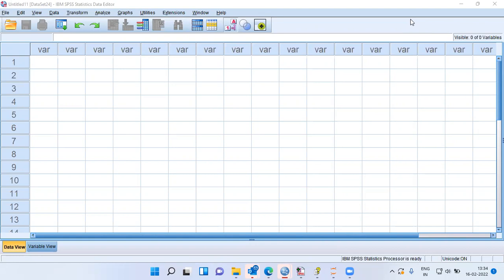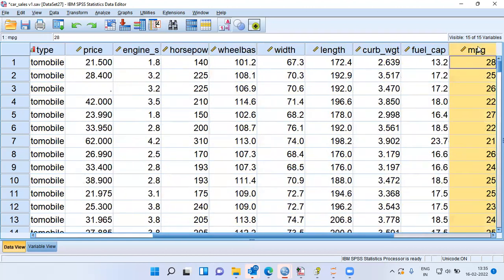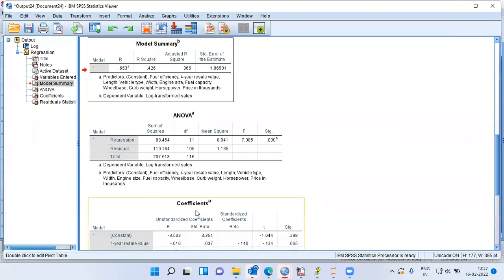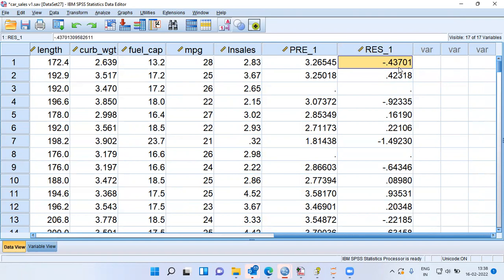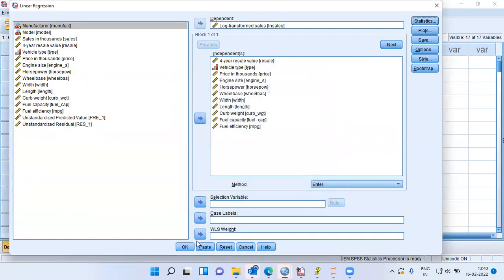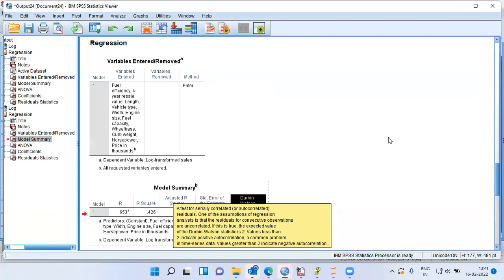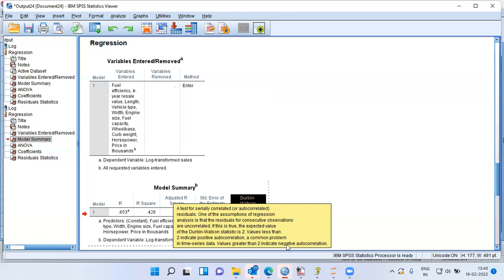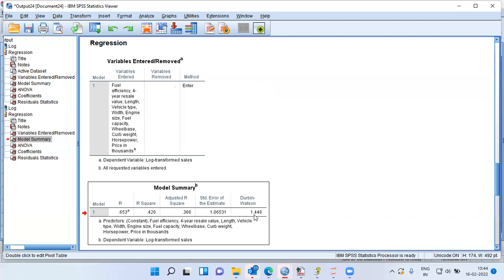Durbin Watson Statistic: How to detect Autocorrelation in SPSS?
In this video we talk about one of the most important assumptions of Linear Regression that is Autocorrelation. Also we discuss the following
1. Durbin Watson Statistic.
2. Ideal cut off for Durbin Watson Statistic.
3. Positive and Negative Autocorrelation.
4. Impact of Autocorrelation on OLS estimators